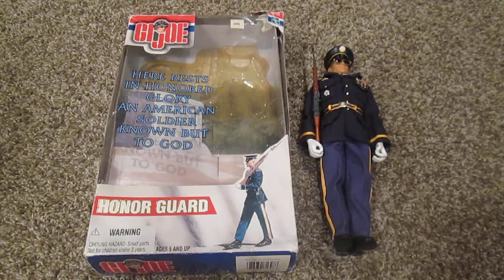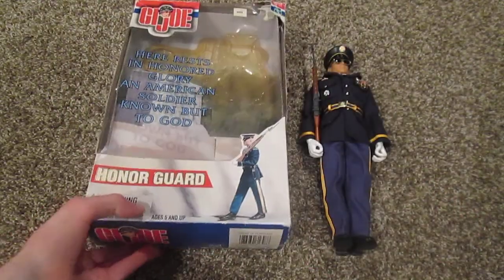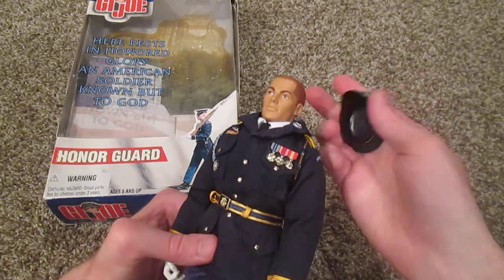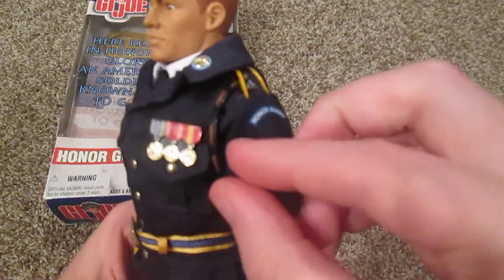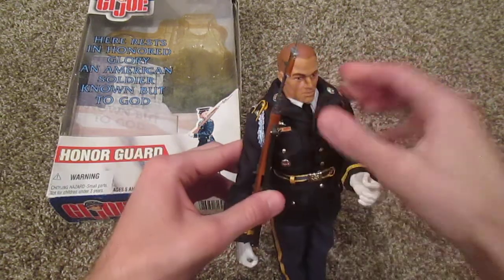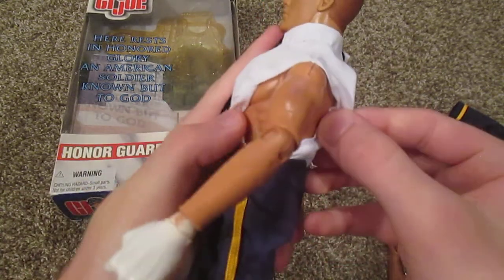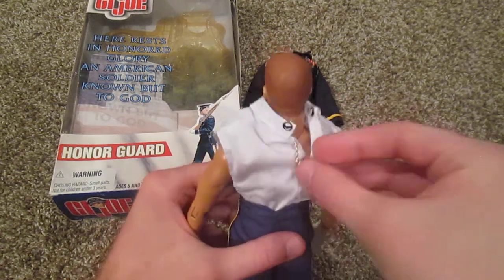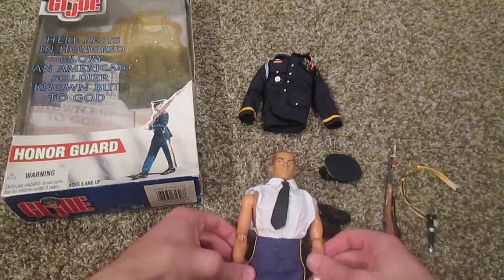GI Joe 2000 Honor Guard (Delta Collection) Review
Hello guys! The honor guard figure is very cool so I hope you enjoy my review of him.